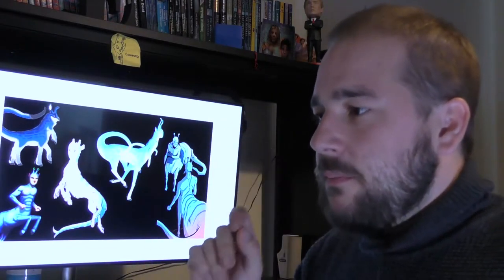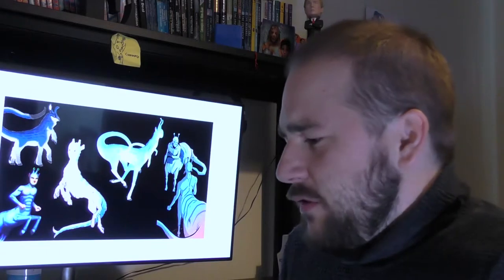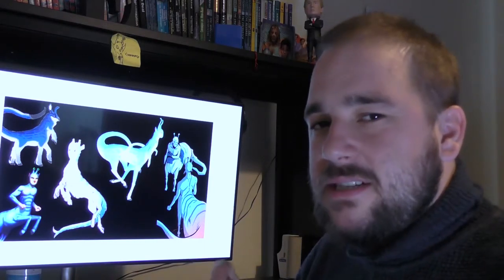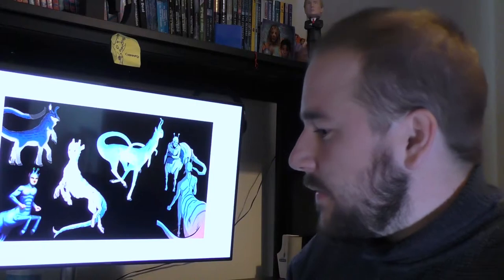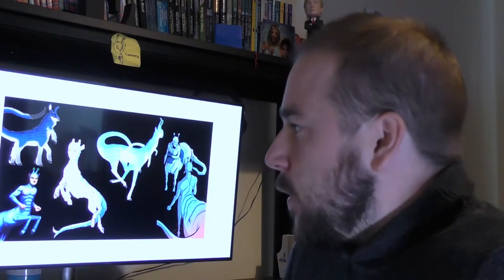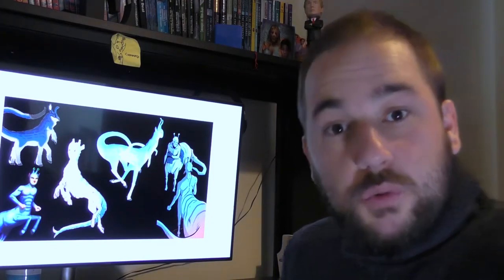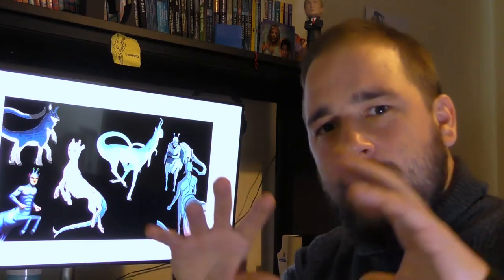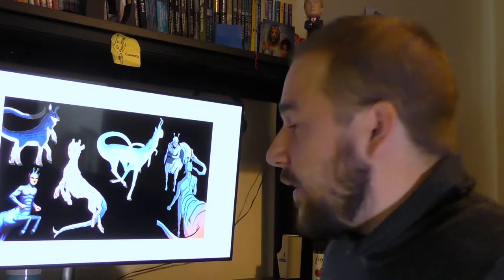How do you See the Andalites? | Andalite Designs (Animorphs)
In this video, I look through a range of Andalite designs and discuss which one best fits my mind's perception of what an Andalite looks like!

Some stunning illustrations! How do you see the Andalites?